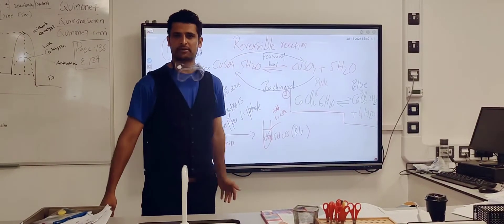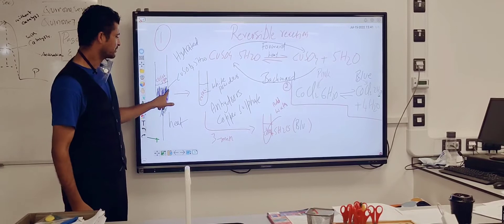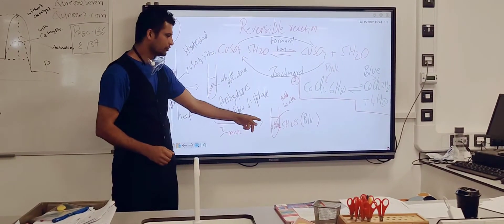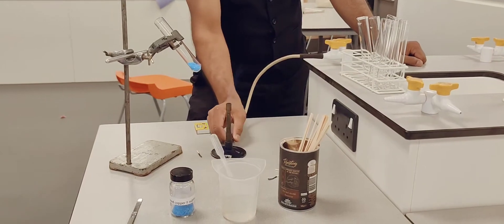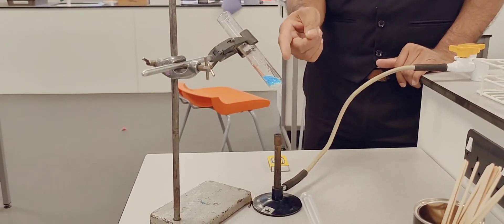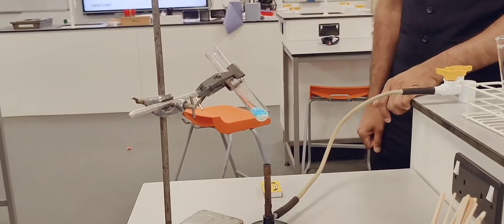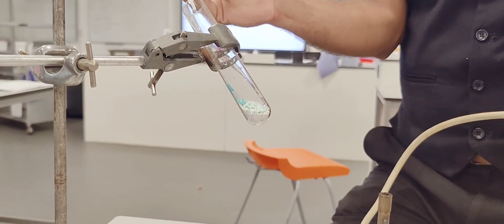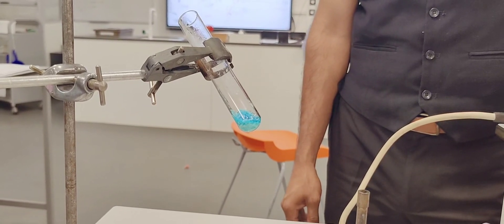Hydrated copper sulphate into anhydrous GCSE practical (Reversible reaction)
Losing water of crystallization turns hydrated copper sulphate into anhydrous copper sulphate salt. - Hydrated copper sulphate is blue coloured crystals. On heating, blue coloured copper sulphate crystals become white. Heating turns crystals of CuSO4.